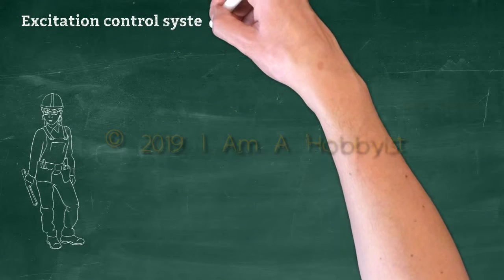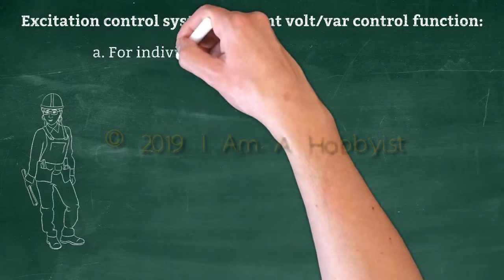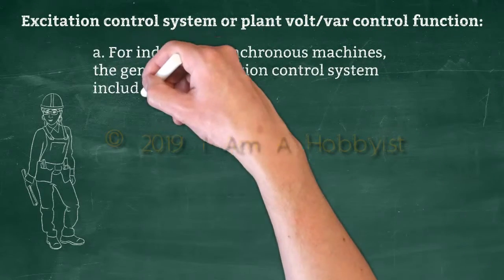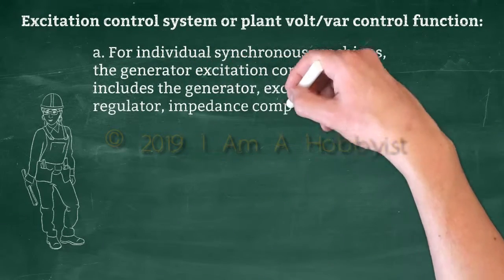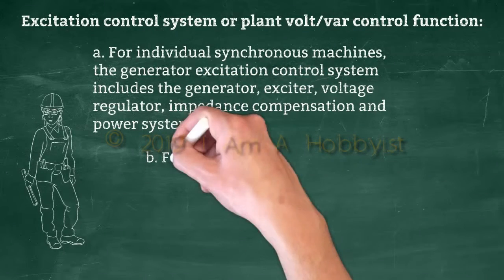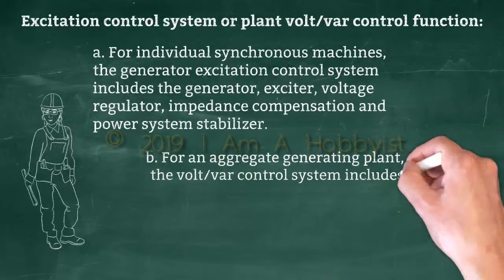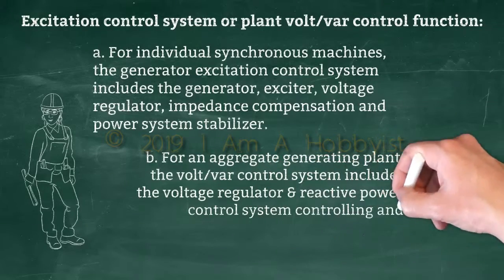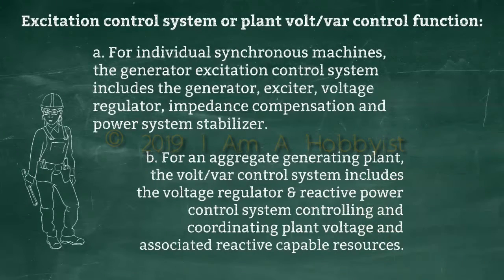excitation control systems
Excitation control system or plant volt/var control function